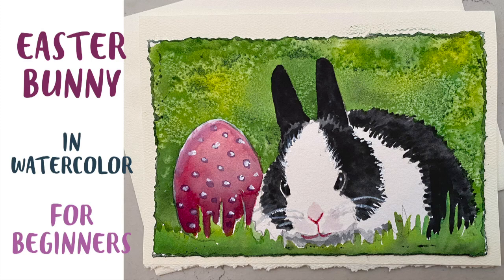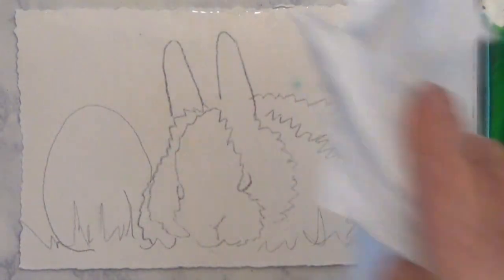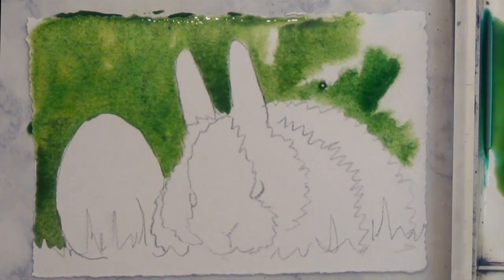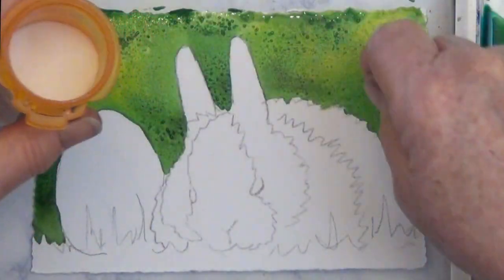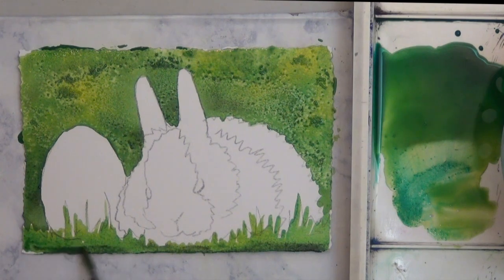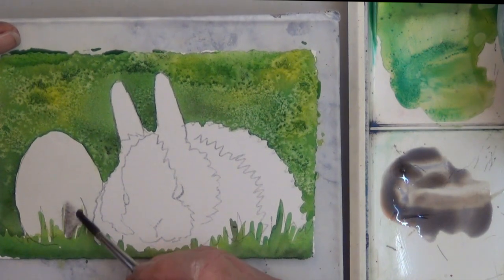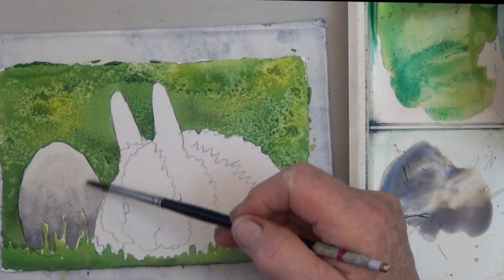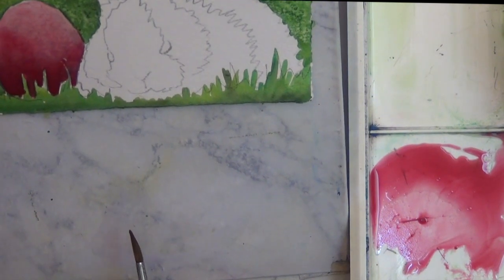Fun and Easy Watercolor Easter Card Bunny Tutorial for Beginners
Anyone can paint this  cute  bunny and Easter egg for a card your friends or family will cherish in this fun and easy watercolor tutorial.

Background and egg can be any color - but be sure to add shading to the egg before you add color so it looks realistic.

Materials used:
     Paint - Ultramarine blue, Azo yellow, Quinacridone Red, Gray (Ultramarine or Cobalt Blue plus Burnt Sienna or brown), Green (Phthalo Blue plus yellow or gold), Black (my own black mix or Lamp Black), Opaque white - Bleed Proof White by Dr. Martin.

I'm a well known artist and love to teach.

I showed talent as art as a child, but my parents discouraged art as a waste of time. I became a nurse and raised a family, but kept painting. Eventually my art began selling and winning awards. I finally became a full time artist late in life.

I feel a bit cheated that I didn't get any help in learning about art and watercolor until adulthood, so I maintain a free site so others can learn from my experience.

Exciting news -  new free watercolor website coming in 2023.

EHDBEONGJYE4FYXU
HG1PP9U6OR64CKAY
RIDAY1NYF6FBTZNJ
FNIC3FVS7H8OBYT6
QG27RN5Q5BTRDJNT